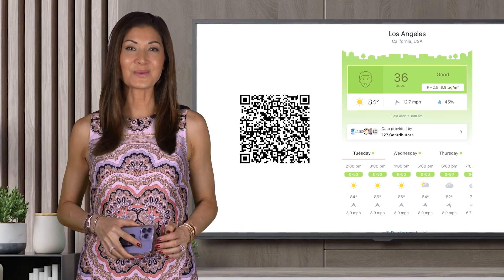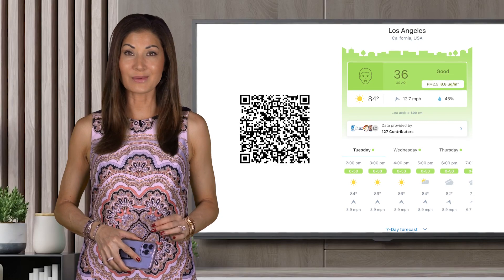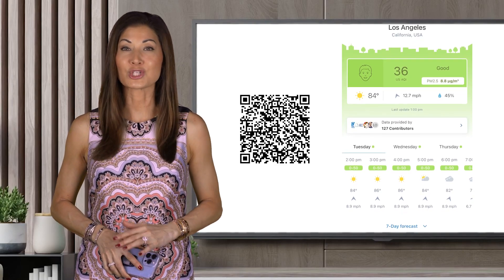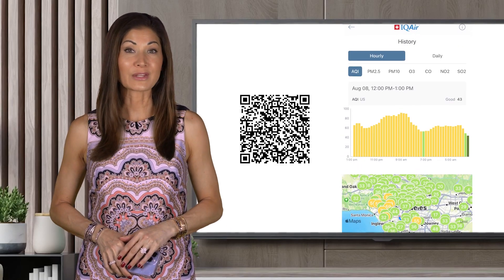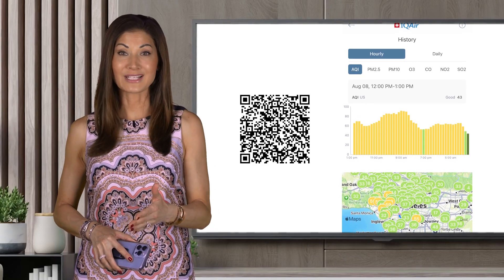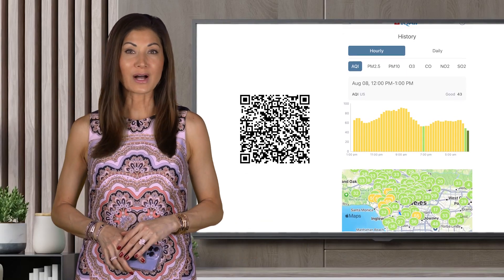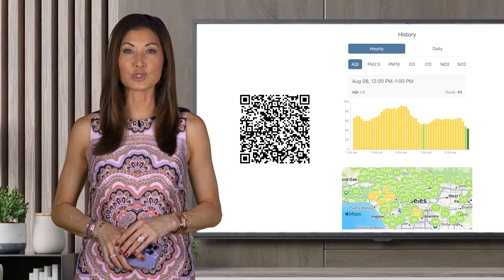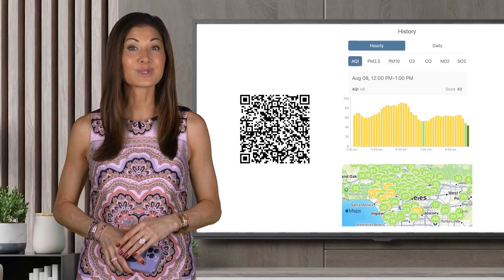See what's in the air with the AirVisual app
Get real-time air quality, pollution readings, detailed weather, and forecasts.